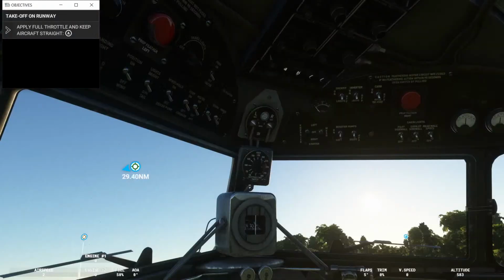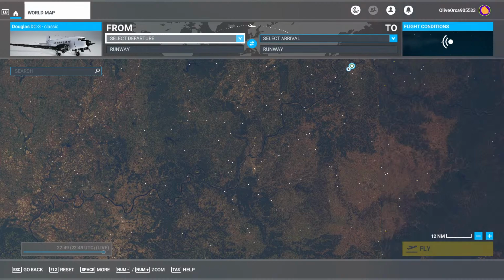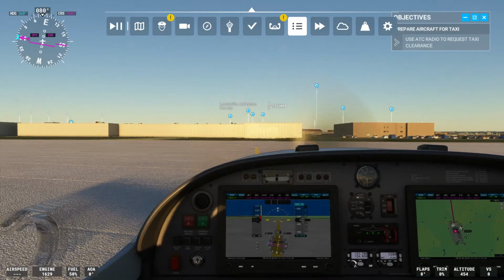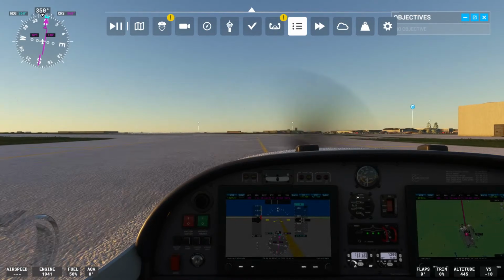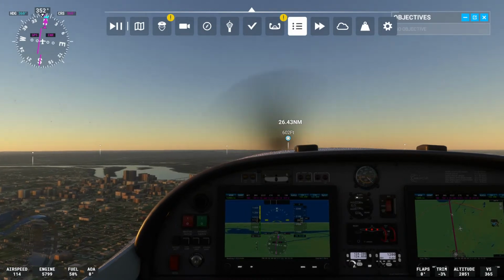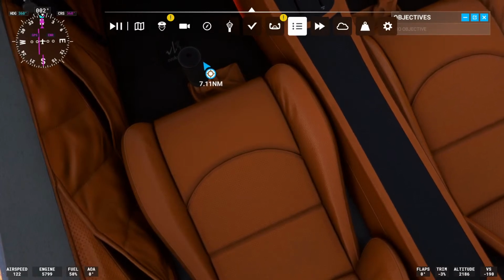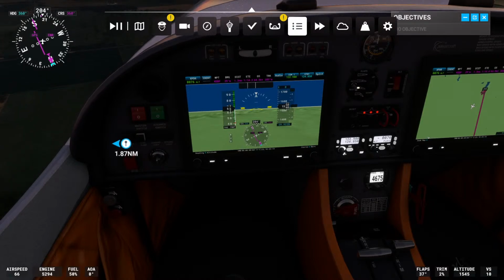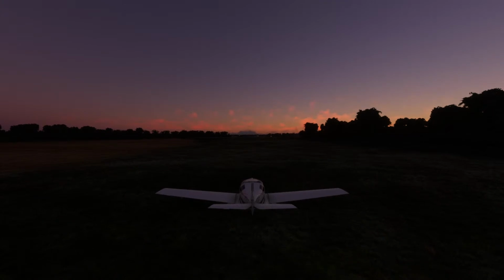msfs2020 Taking a new plain for a flight